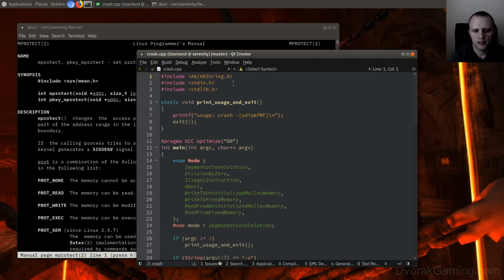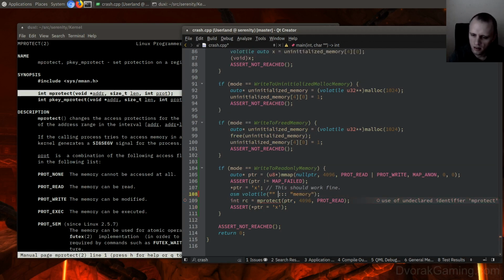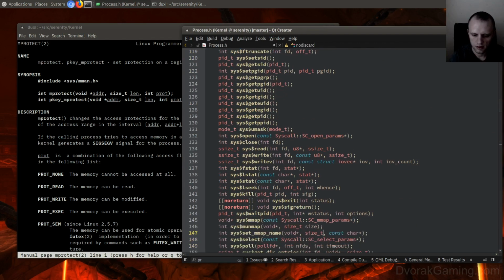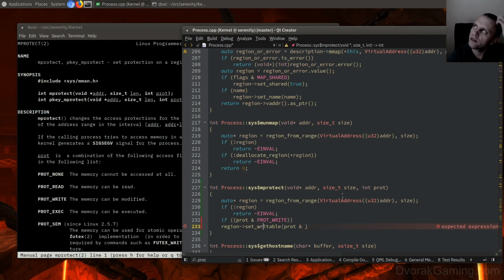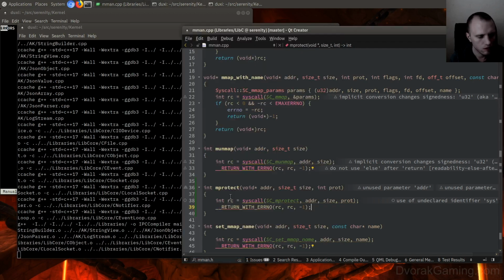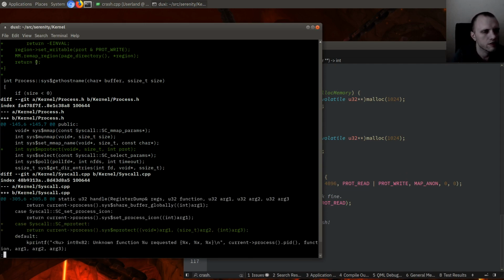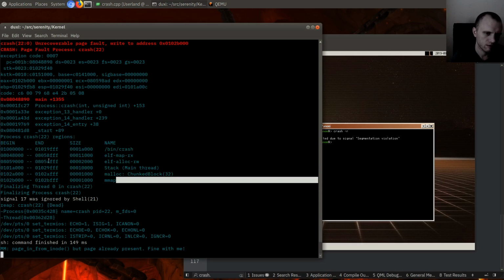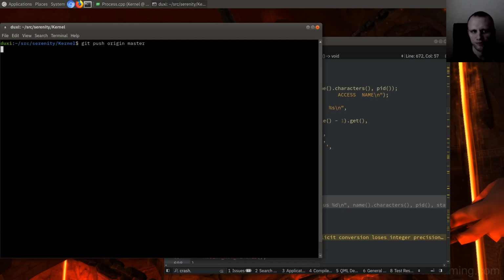OS hacking: The mprotect() syscall